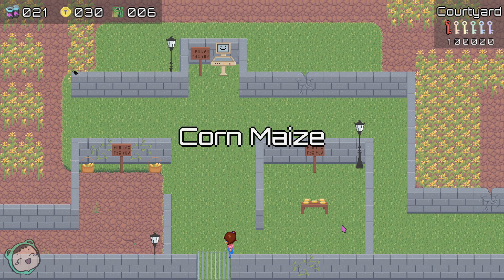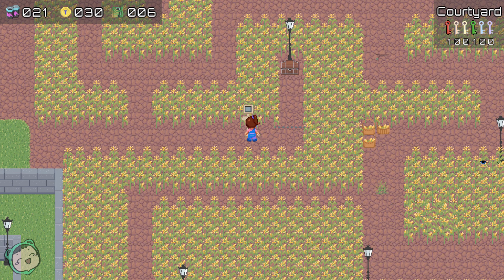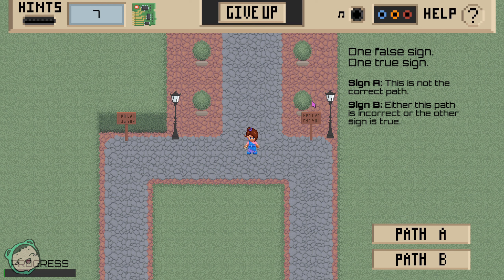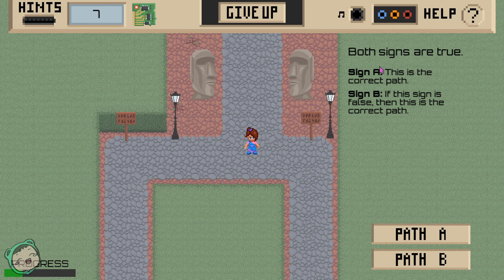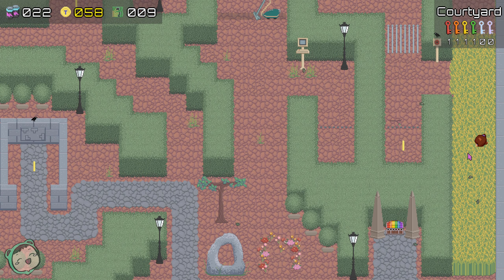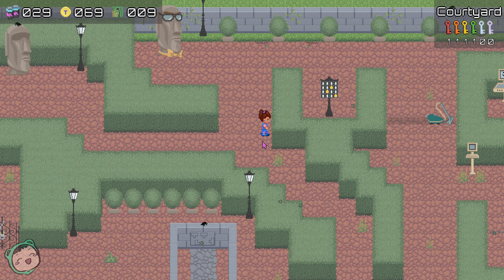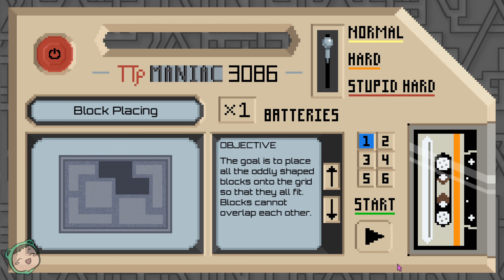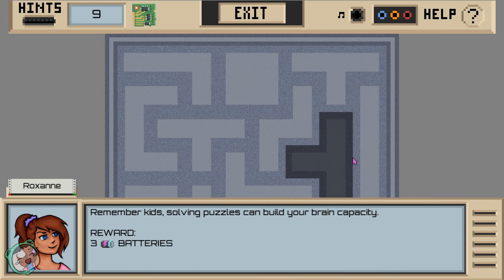FROM MAZES TO MATHS | Let's Play: Labyrinthatory #2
That light puzzle gets me every time.